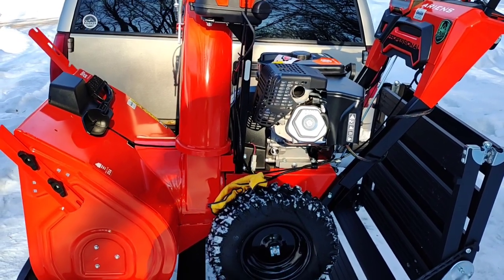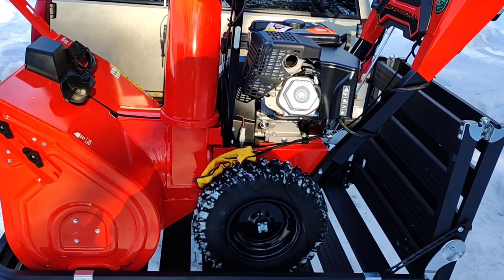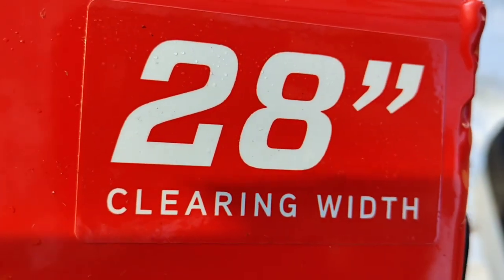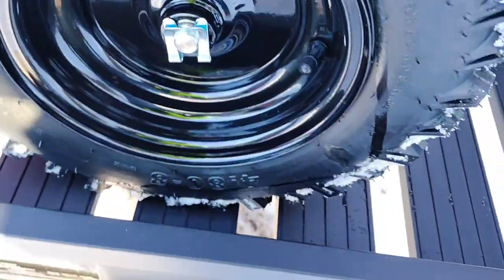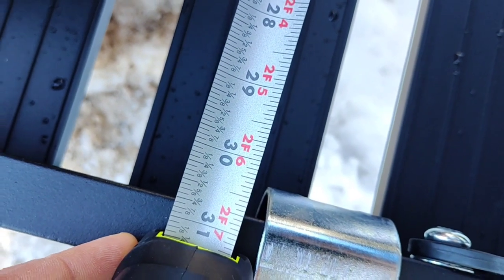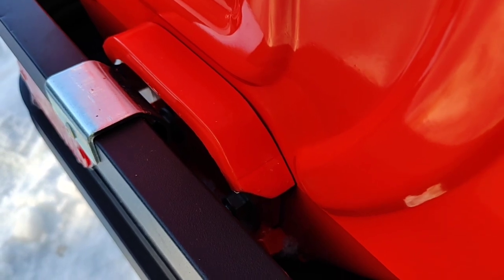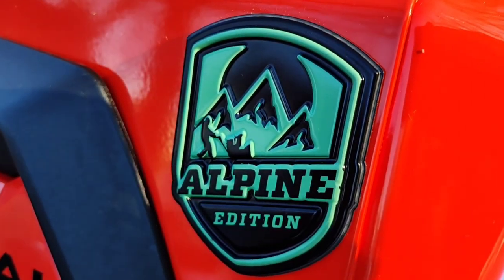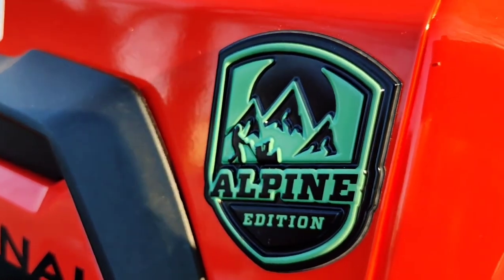What Size Snow Blower Fits On The Curt 18112 Cargo Carrier With Ramp ?